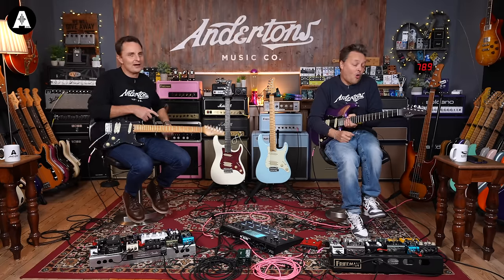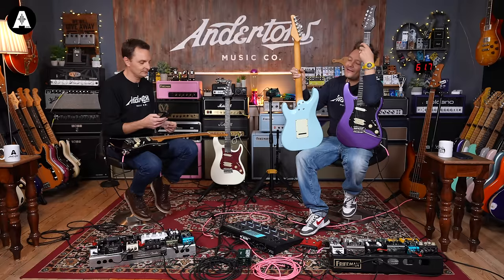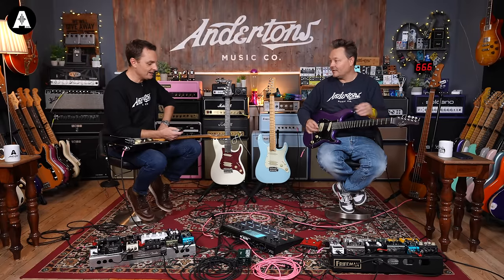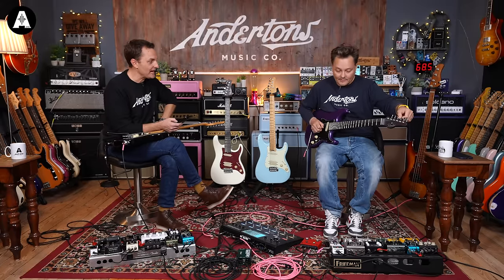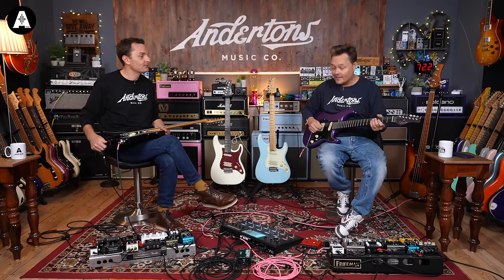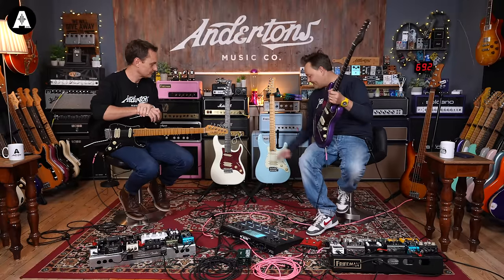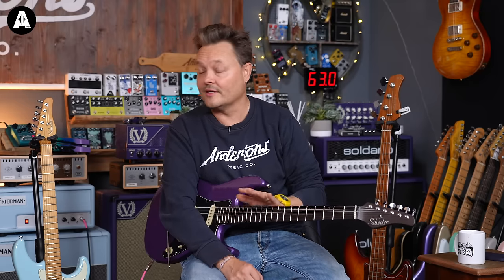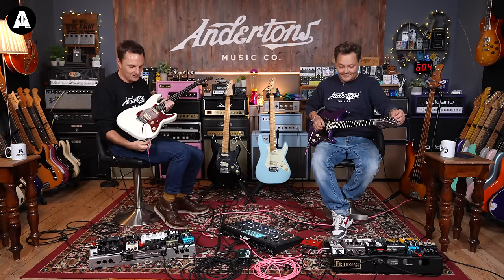Pete Loves the Schecter MV-6! - Check out those Pickups!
👆 Some interesting guitars with a more classic mod shop vibe from Schecter are in the studio today! What do you think of these lovely Schecter MV-6 guitars and there interesting pickup arrangement?

⏰ Timestamps ⏰
» 0:00 Intro Jam!
» 1:20 Welcome Back!
» 1:58 Introducing the Schecter MV6
» 2:57 Specs!
» 4:20 The Unusual Pickup Arrangement?
» 5:05 Let's Hear It!
» 8:50 Pete Really Likes It!
» 11:45 Other Options?
» 12:59 That Mod Shop Feel!
» 14:08 What Pete Wants?
» 15:45 Final Thoughts!
» 16:30 Outro Jam!